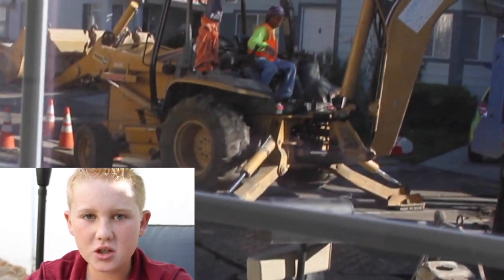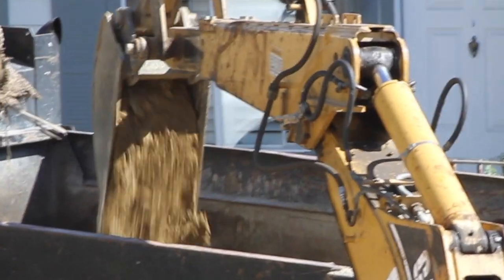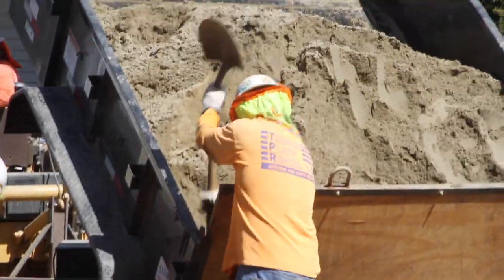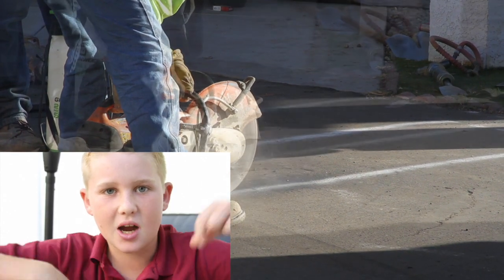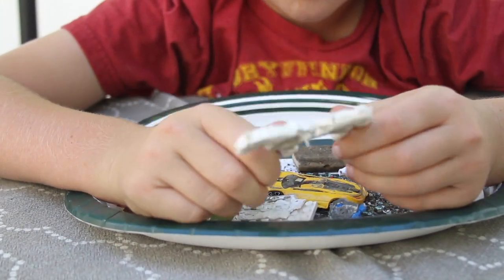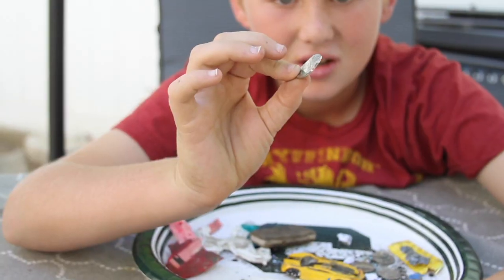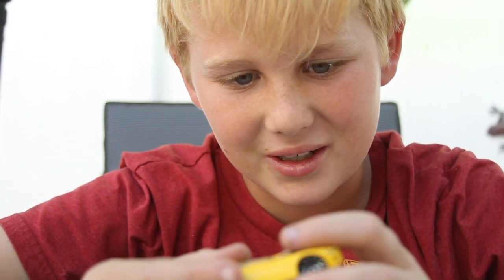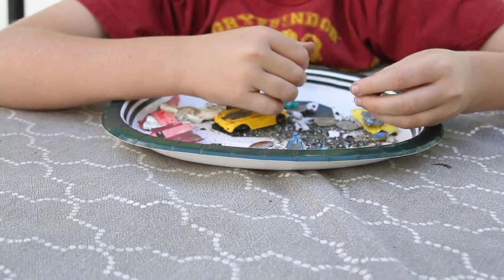TOY CRUSHER SIGHTING ~ And Power Machines In Real Life ~ Toys AndMe ~ a.k.a. usb The Toy Killer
Sighting a power toy crusher in real life irl. Toys AndMe having fun!

We woke up to these Underground Utility Workers making a lot of noise. They used many powerful machines. They used a Back Hoe, Jack Hammer and many other Powerful Machines that we don't know the name of.

Hey, for most of us on this planet, its fair to say that you will never get the chance to have a road roller roll over some toys the kids have left out for several days. This was a very special opportunity to do just that! This was a very unique experience. Thanks to the cool men who were willing to roll over the toys for me. Thanks guys!!

What toy or item would you like to see crushed by a Road Roller?

While searching for a title for this video we began to think the work Killer highly searched and will be a good source of meta data that will get this video a lot of views. At first, we were not going to use the word killer as it had a negative vibe. Then we realized that it is also used as an expression for something that is cool. With that in mind and the fact that we are allotted 5000 characters to use in this description, we decided to use it. As of this point there are 1,590 characters used here. I don't see how we would use up the remaining 3,400 characters.
I feel like this is a filabuster already. . Have a wonderful day!

Tell us what your mermaid name and tail color is🧜‍♀️ Even if you don't have a mermaid tail what color would you like it to be?

Please let us know if you saw this on Youtube Kids. Thank you for your time.